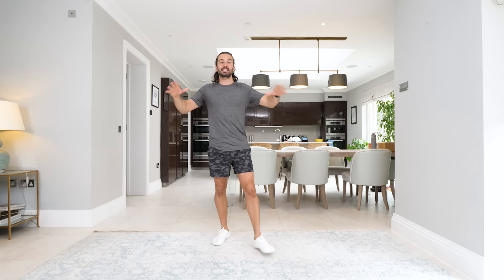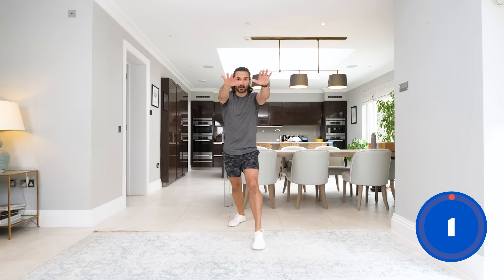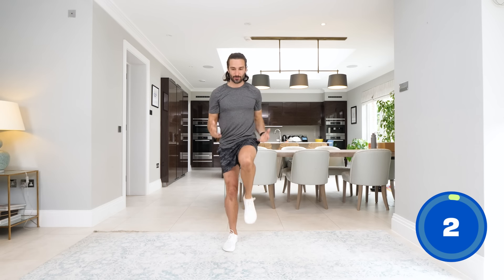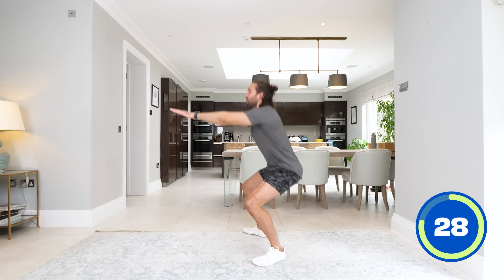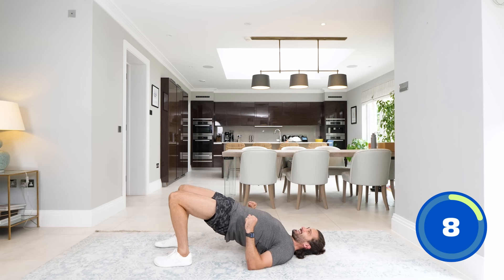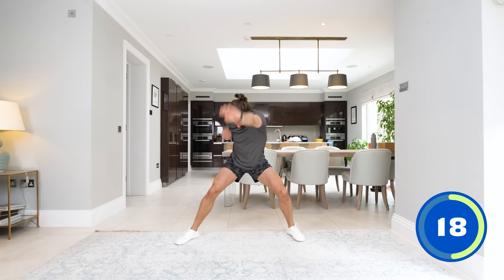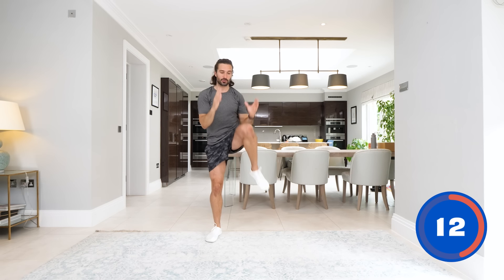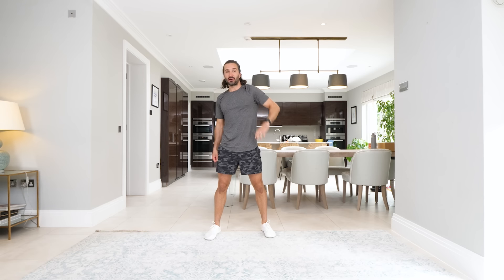10 Minute Ultimate Beginners HIIT | The Body Coach TV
This is a super beginner, low-impact workout, great for anyone who is completely new to exercise and wants to build their confidence or maybe if you just want a quick, very low-impact workout.

10 moves | 35 seconds work | 25 seconds rest

March on the spot
Knee drive (right knee)
Knee drive (left knee)
Star jumps
Squats
Glute bridge
Elbow plank
Swimmers
Buttkick punches
Knee smashes